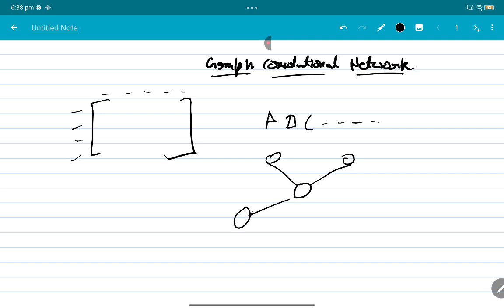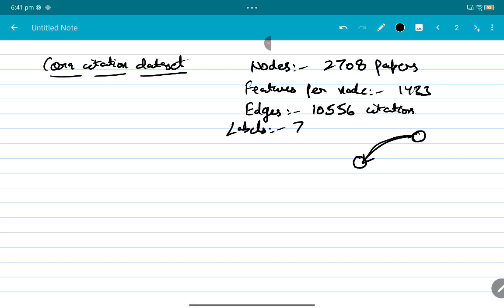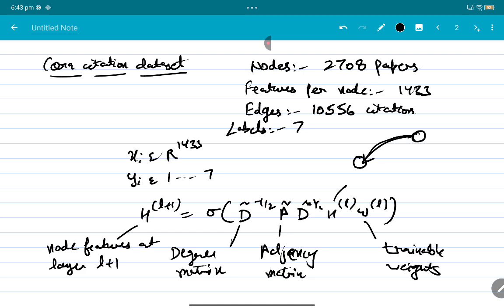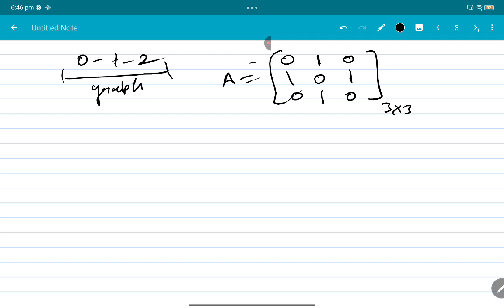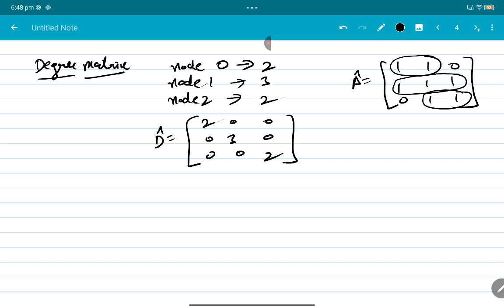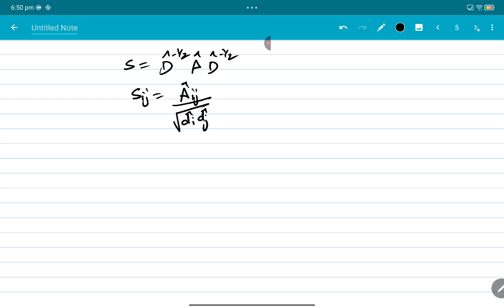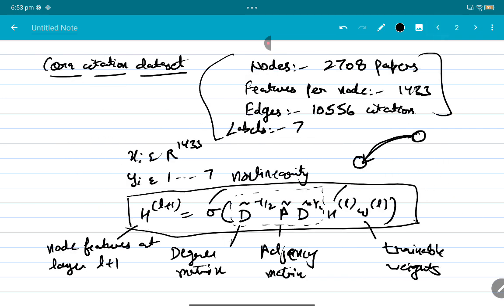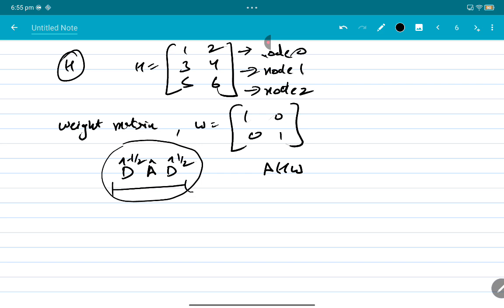Graph convolutional network for beginners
The goal of this video is to build intuition by applying the equation to a small graph example.

This is ideal for:

– Students learning Graph Neural Networks
– Practitioners implementing GCN layers
– Anyone who wants to see how graph convolution works numerically
– ML interview preparation

By the end, you’ll clearly see how structure and features interact inside a GCN layer.